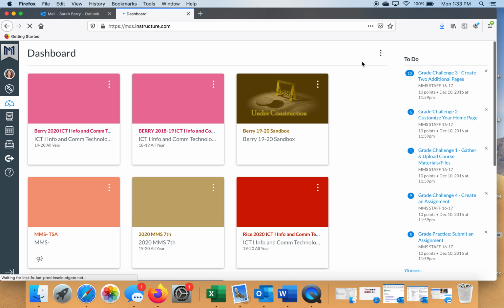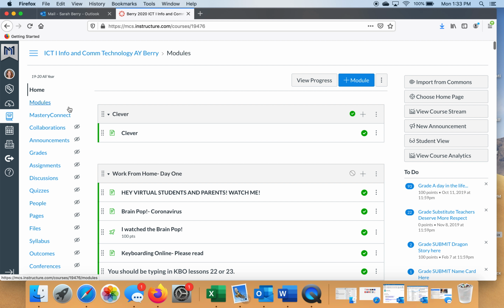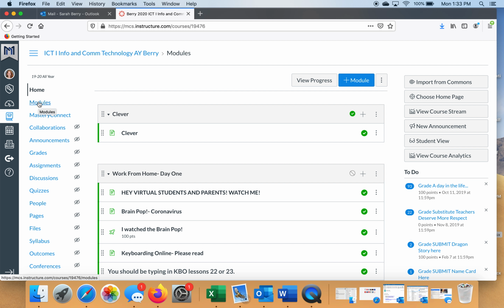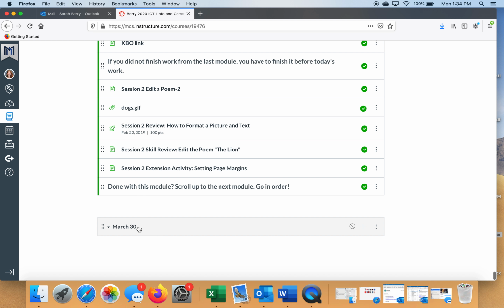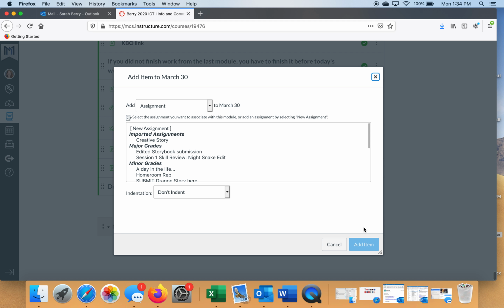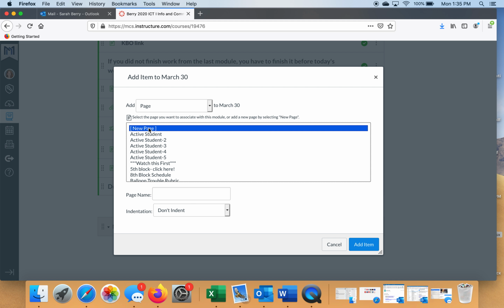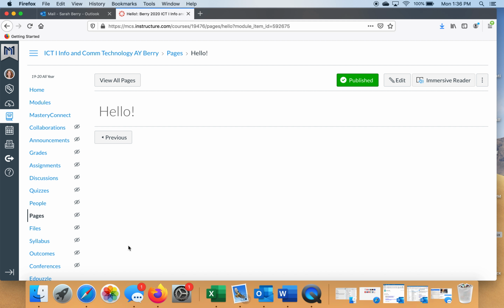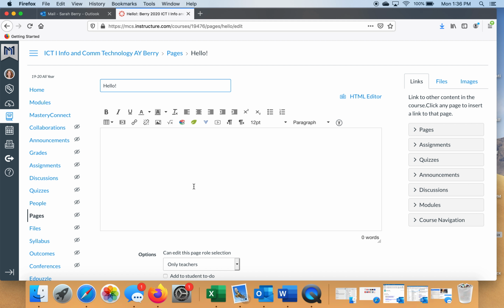How to Make a MODULE and then a Page in Canvas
One of the most important things in organizing your Canvas is by using Modules. Follow this video to see how to create a module and then a page to go in it.